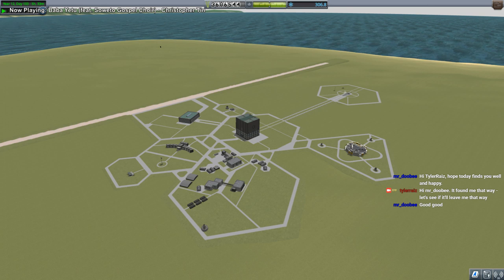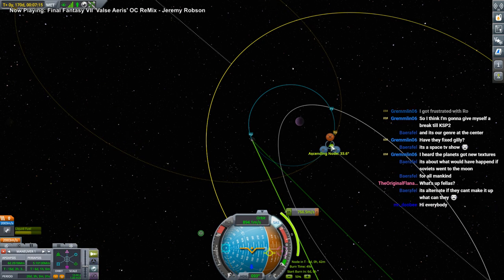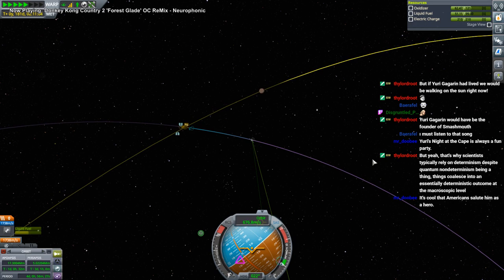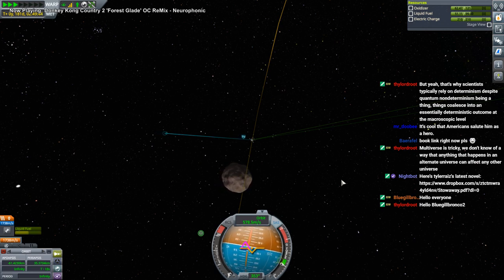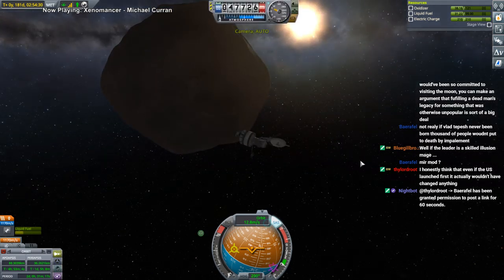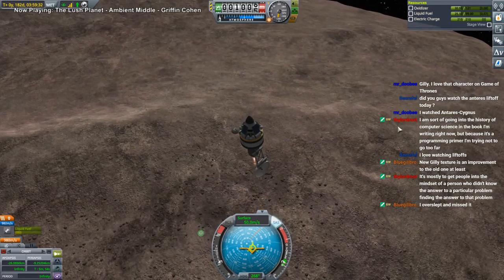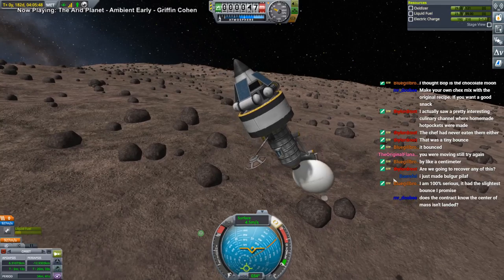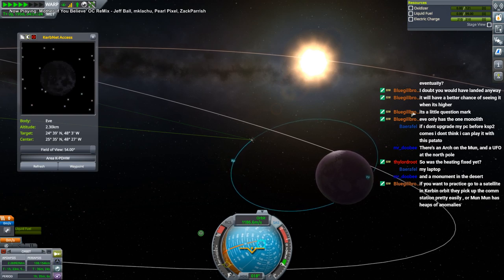Kerbal Space Program 1.8 Stock Career 21 - Discourse on History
I get monumentally sidetracked while managing a Gilly mission, trying to explain my distaste for alternate histories (which is sort of like scientists cringing at sci-fi inaccuracies). I also get my first taste of KerbNet. Recorded during a Twitch livestream.